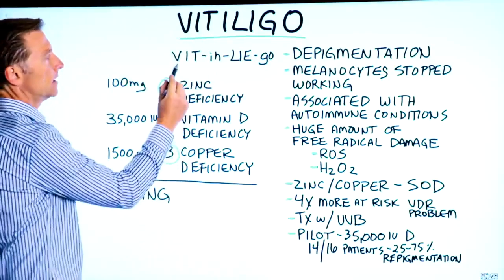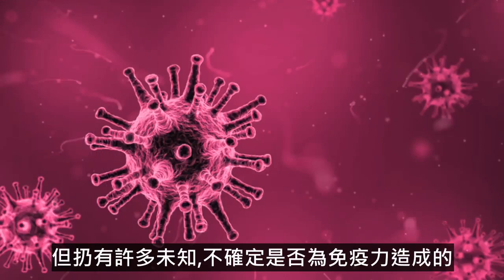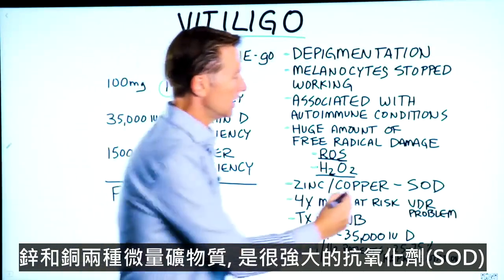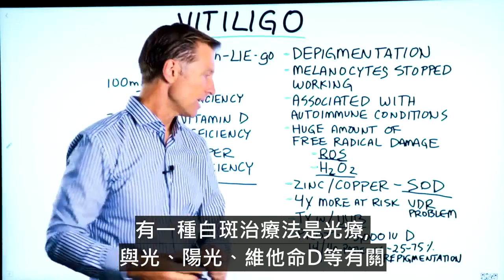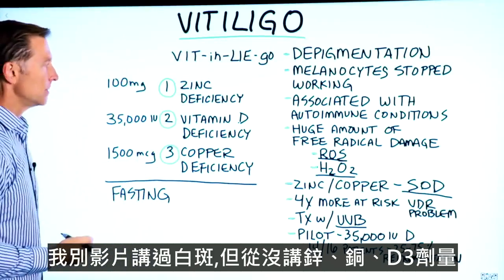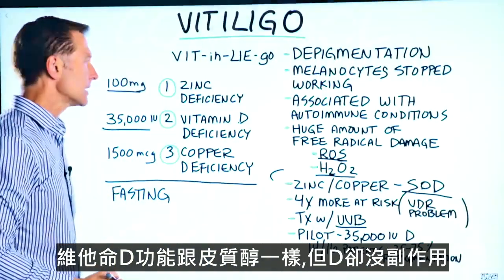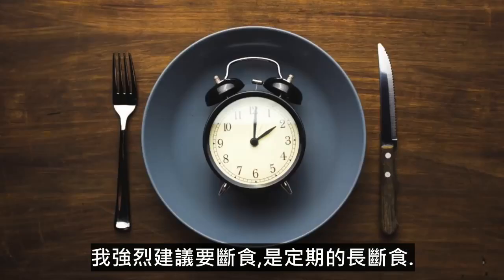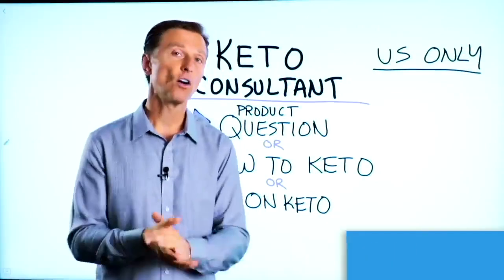(皮膚7) 白斑,3種營養素, 斷食提升免疫力.自然療法,柏格醫生 Dr berg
什麼是白斑?什麼是最好的營養補充法,沒有副作用?
時間戳記
0:00白斑：做這三件事
0:10什麼是白斑？
0:40自由基和白斑
1:24白斑該怎麼辦？
3:12需要生酮飲食的諮詢嗎？(只限美國地區)

柏格醫生討論白斑。白斑是一種色素沉著問題。您會在身體的某些部位失去皮膚色素。控制皮膚色素的細胞（稱為黑色素細胞melanocytes）已故障了。

這種情況通常與自身免疫有關。患有白斑的人,可能有其他自身免疫性疾病。
白斑與嚴重自由基損傷有關, 當很多活性氧物質(ROS),造成氧化和自由基損傷,與過氧化氫(雙氧水=hydrogen peroxide )

鋅和銅是一種很有效抗氧化劑(超氧化物雙效酶,SOD=superoxide dismutase).

光療法可用於治療白斑。
一項初步研究表明，當白斑患者服用35,000 IU維生素D時，每16人中就有14人看到明顯的復原色素 (repigmentation).

對付白斑,可每天服用三種營養補充劑：
1.鋅 100毫克
2.維生素D  35,000 IU (單位)
3.銅 1,500 mcg (微克)

斷食也可能有益於白斑患者，斷食可以增強免疫力。

免責聲明：
艾瑞克 柏格（Eric Berg）醫生於1988年從帕爾默脊骨神經外科學院（Palmer College of Chiropractic）獲得脊骨醫學醫生學位。 就自己而言，僅指他的學歷，柏格醫生是弗吉尼亞州、加州和路易斯安那州的持牌脊椎醫生，但他在任何州都不再從事脊椎治療，也沒有醫治患者。 柏格醫生視頻僅供參考，不應用於自我診斷，也不能替代醫學檢查、治愈、治療、診斷、處方或建議。 本視頻不會在柏格醫生和您之間建立醫患關係。 在您先諮詢醫生並獲得醫學檢查、診斷和建議之前，您不應該對健康習慣或飲食進行任何更改。 如果您醫療狀況有任何疑問，請務必諮詢醫生或其他合格的醫療服務提供者。 您從本視頻或網站得到的建議、治療過程、診斷或任何其他信息、服務或產品等，The Health＆Wellness、Berg Nutritionals公司和艾瑞克柏格醫生概不負法律責任。